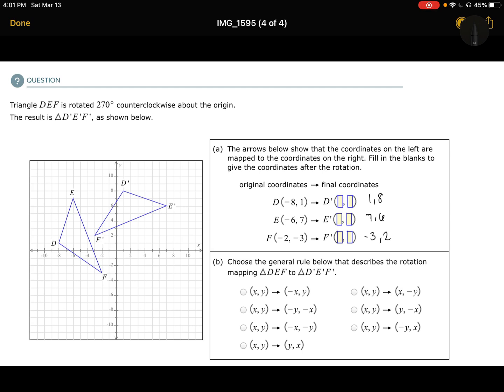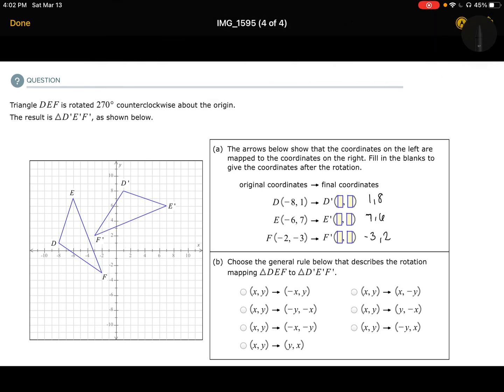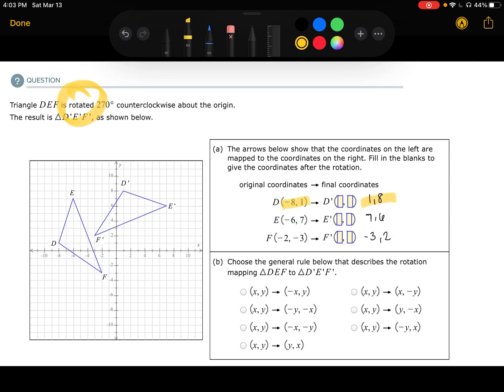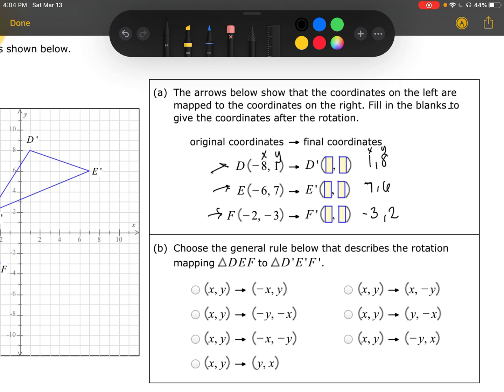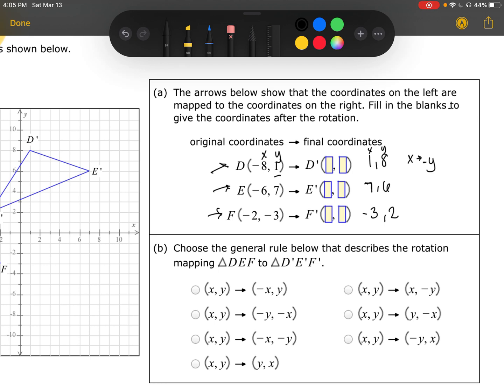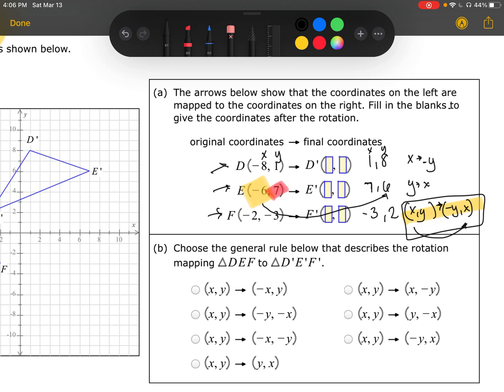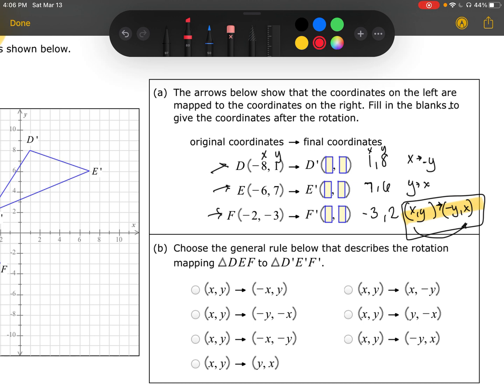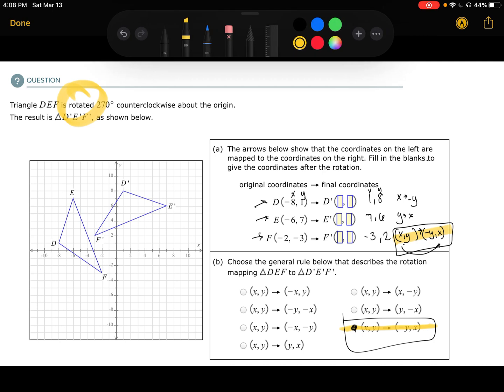Creating a rule for the rotation of a figure